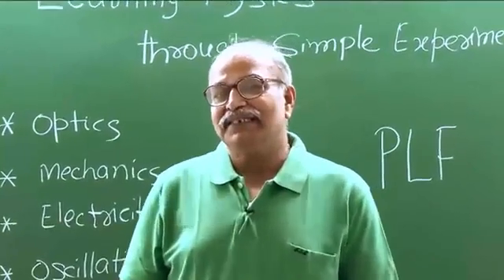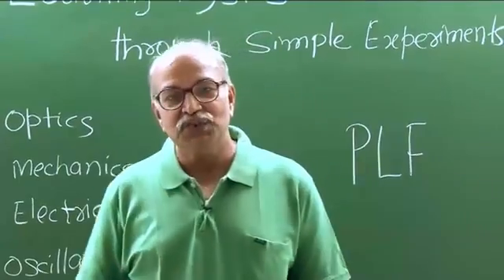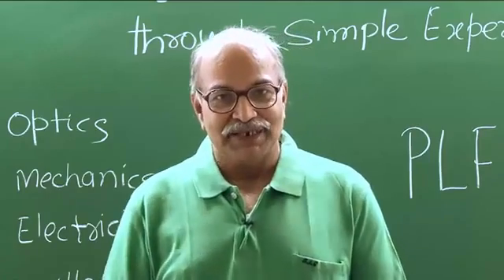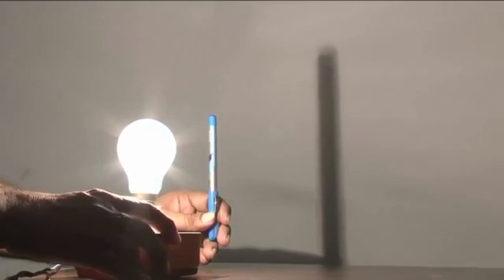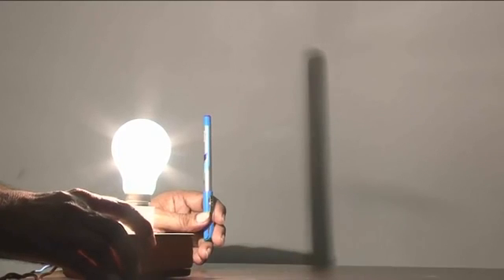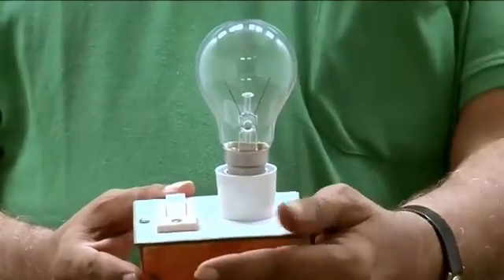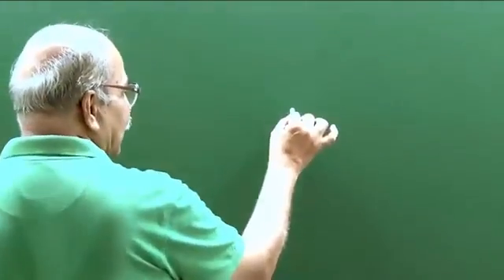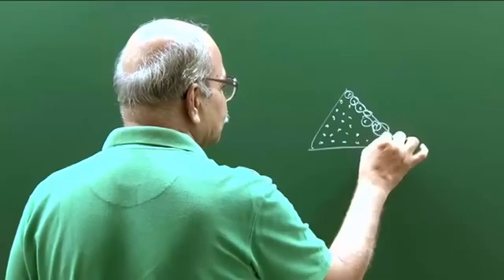from shadow to diffraction